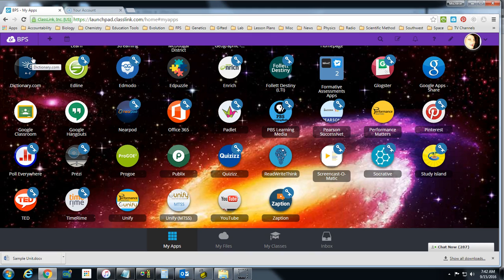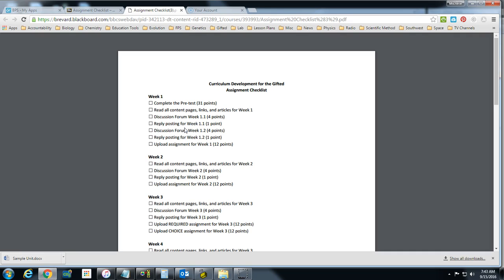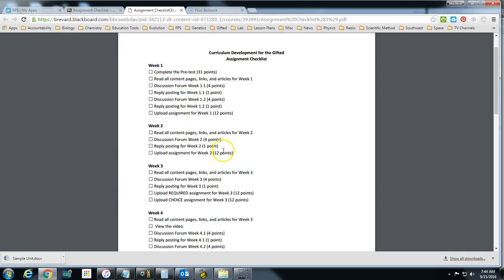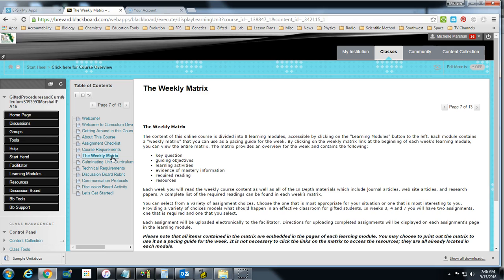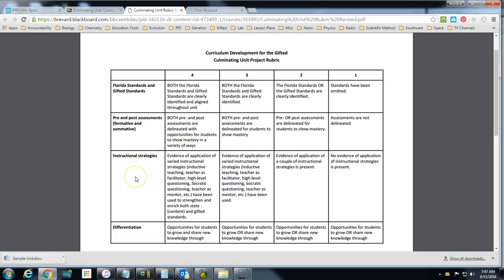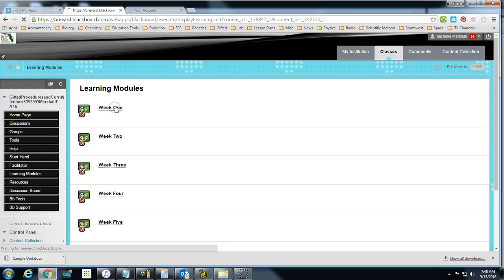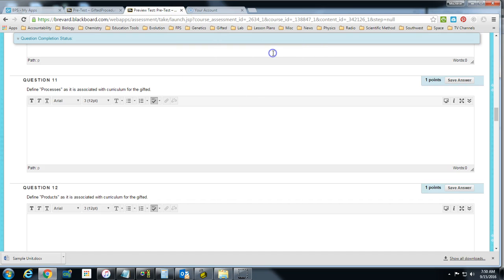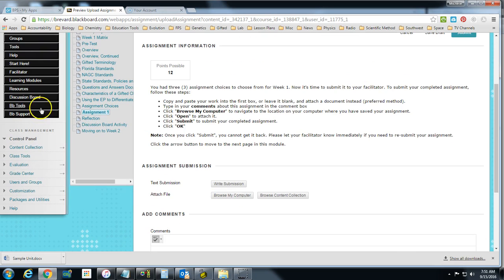Kick off to Gifted Curriculum and Procedures